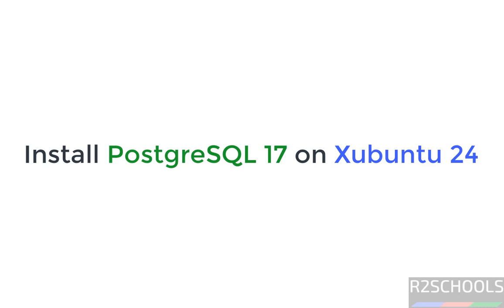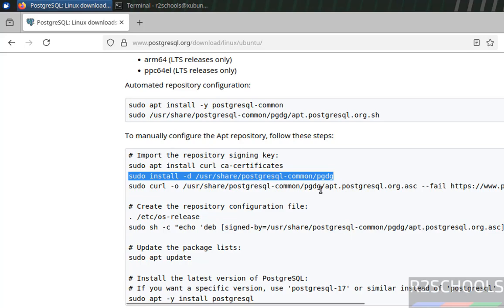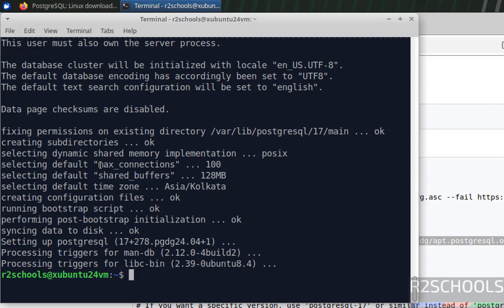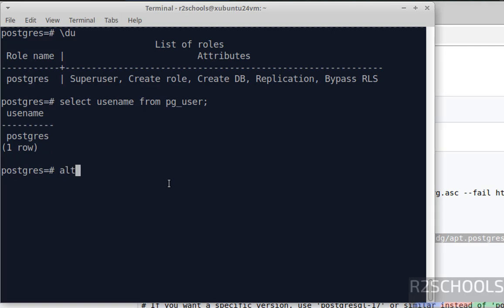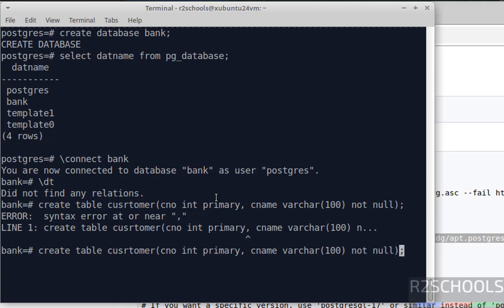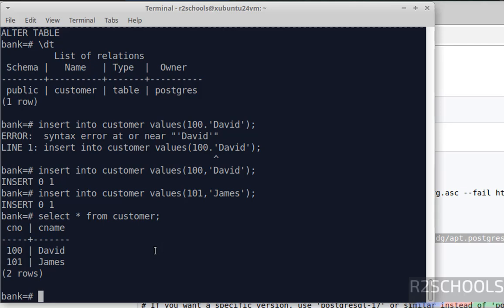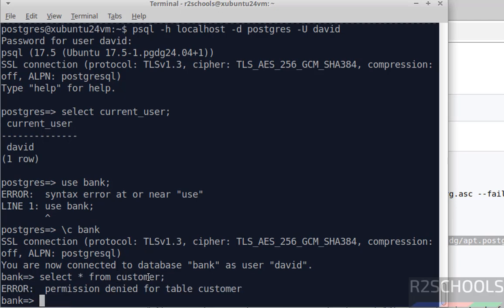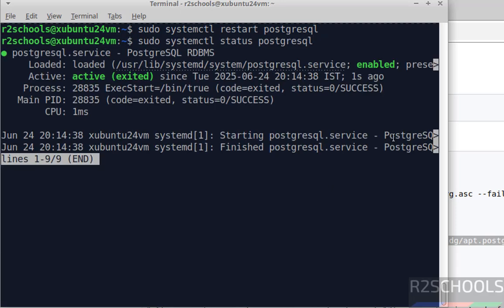How to install and configure PostgreSQL 17.5 on Xubuntu 24.04 LTS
In this video, we have shown How to install and Configure PostgreSQL 17.5 on Xubuntu 24.04 step by step.

Install PostgreSQL 17.5 on Xubuntu,
Install PostgreSQL 17.5 on Xubuntu 24.04,
Install PostgreSQL 17.5 on Xubuntu 24,
Install PostgreSQL 17.5 on Xubuntu 22.04,
PostgreSQL 17.5 install on Xubuntu 24.04,
PostgreSQL 17.5 install on Xubuntu,
PostgreSQL 17.5 install on Xubuntu 24,
PostgreSQL Tutorials,
PostgreSQL 17.5 download,
PostgreSQL release date,
PostgreSQL 17.5 installation on Xubuntu 24.04,
PostgreSQL 17.5 installation in Xubuntu 24.04,
PostgreSQL 17.5 install guide for Xubuntu 24.04,
PostgreSQL installation on Xubuntu 24.04,
PostgreSQL installation in Xubuntu 24.04,
PostgreSQL install guide for Xubuntu 24.04,
Install and configure PostgreSQL 17.5 on Xubuntu,
Install and configure PostgreSQL 17.5 on Xubuntu 24.04,
Install and configure PostgreSQL 17.5 on Xubuntu 23.04,
PostgreSQL 17.5 install Xubuntu 24.04,
PostgreSQL 17.5 installation guide,
PostgreSQL 17.5 installation guide on Xubuntu 24.04,